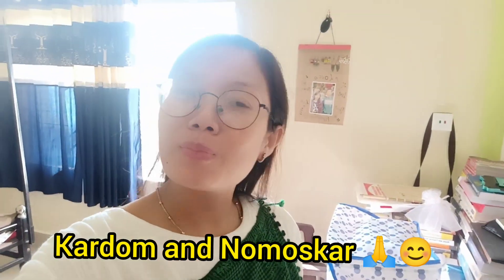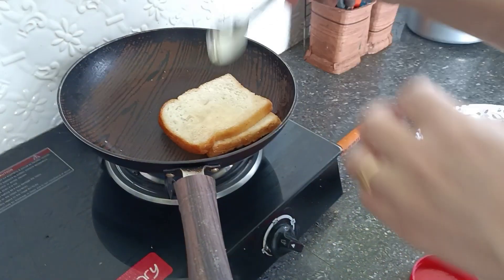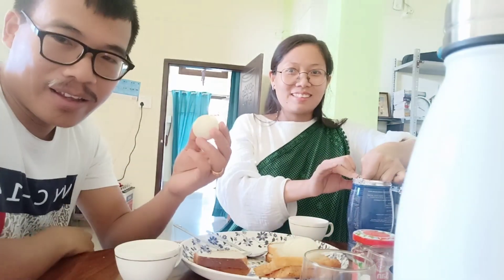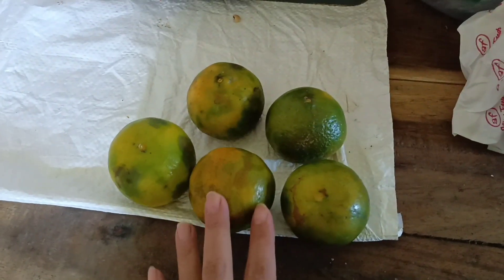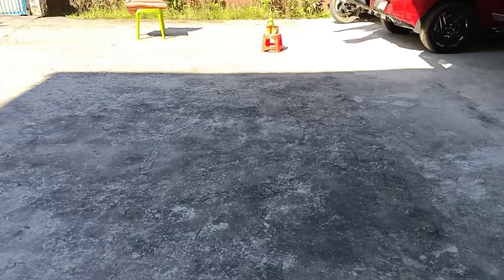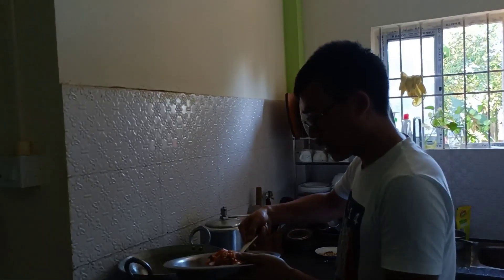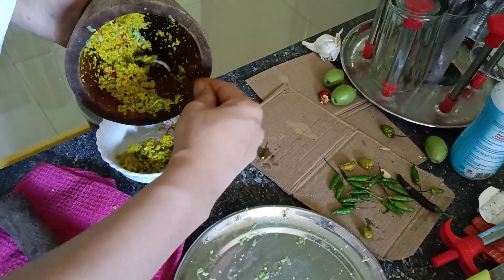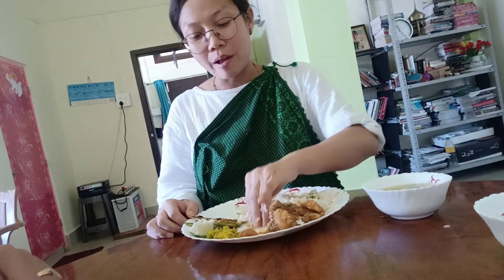Sunday Funday with With Yummy food Cooking Vlog with My best Friend ❤️Karbi Couple